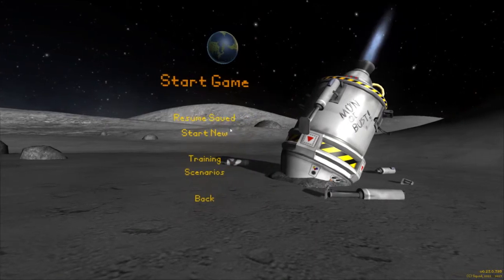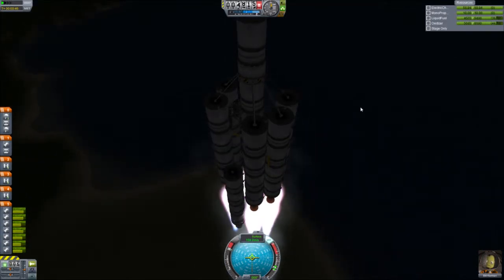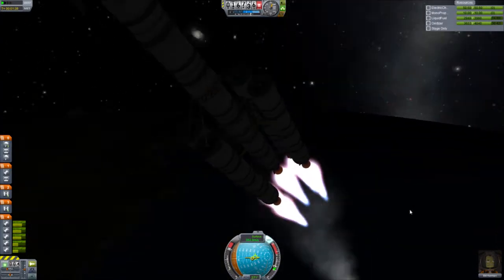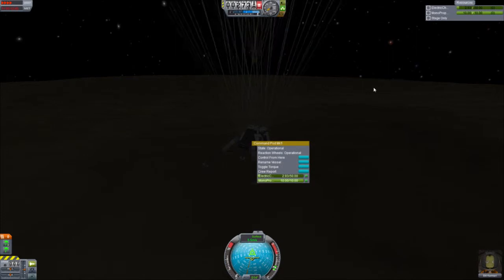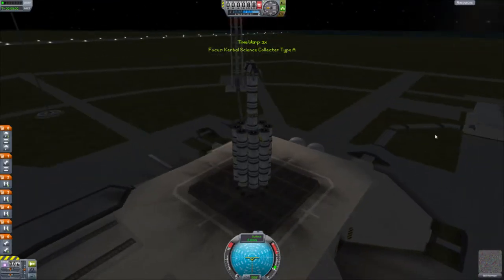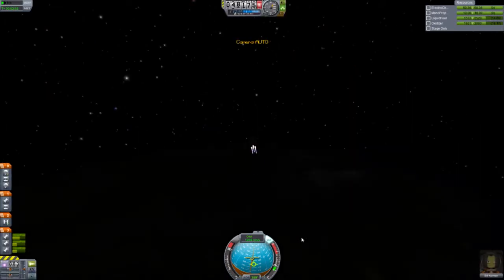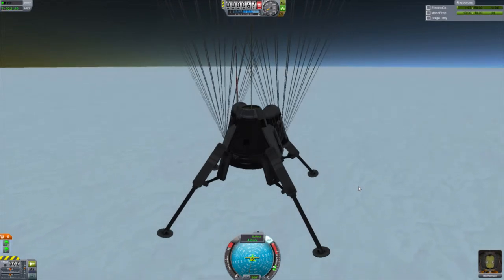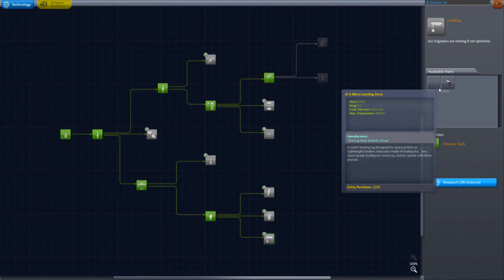Kerbal Space Program Career mode v0.23 Let's play part 4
More of me trying my darnedest to get things right. Also Happy Birthday to me at the time of recording.

Also in the next episode I will be explaining my interest in the mods for this game.